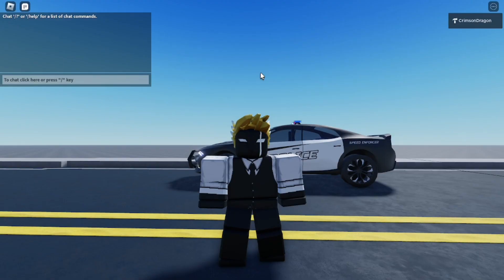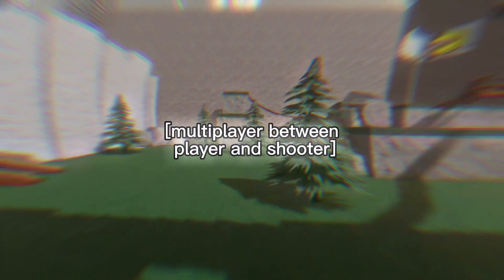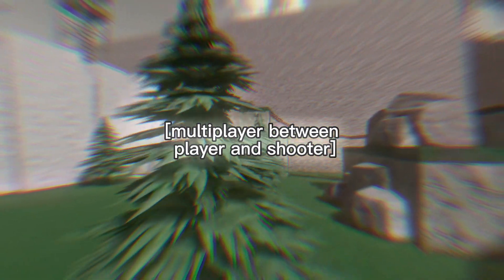Crimson's Shooting Box - My Small Game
go ahead and play it